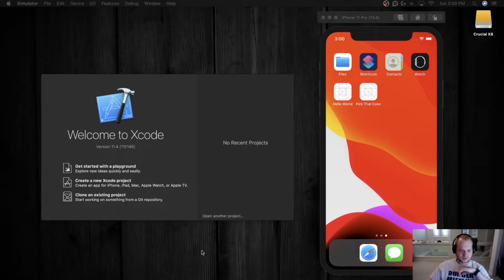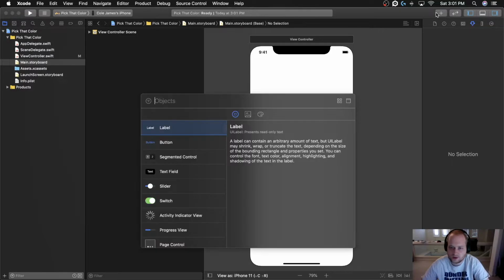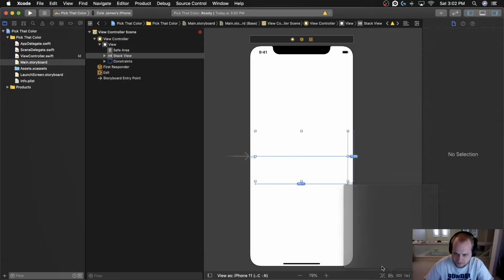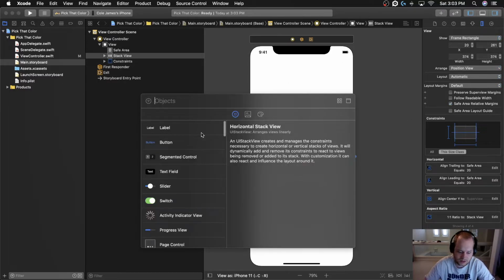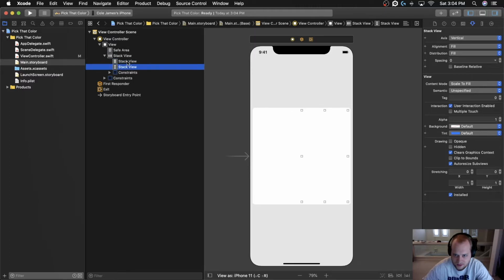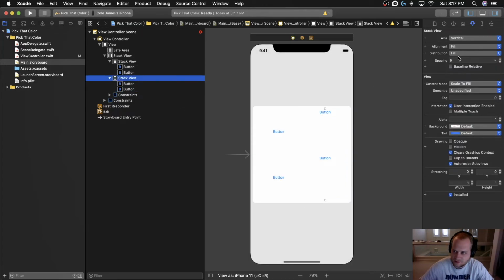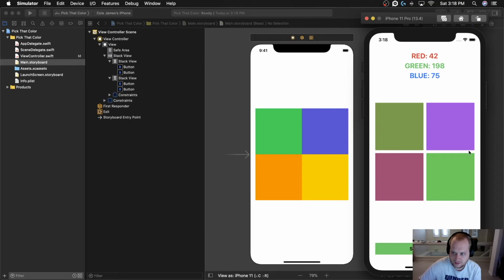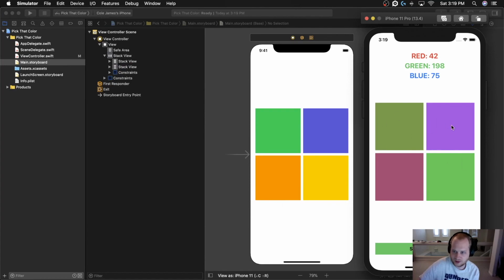Pick That Color - Lesson 2 - Button Layout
This is lesson two of the Pick That Color module. In this lesson, we will be setting up the layout of the buttons for the game.

In this module, we are going to be creating a fun game called Pick That Color! This game will get us a little more comfortable with UI elements such as UIStackView, UILabel, and UIButton as well as working a little more with IBActions and IBOutlets. Lastly, we will be learning a little bit about randomization and general game logic. It's really important to practice our ability to think through logic and this app will definitely help us do that.